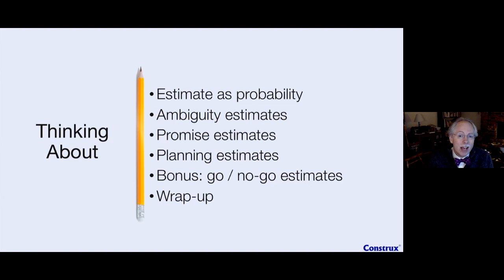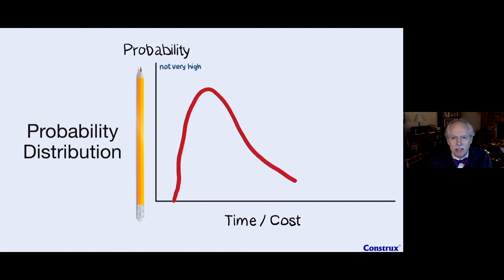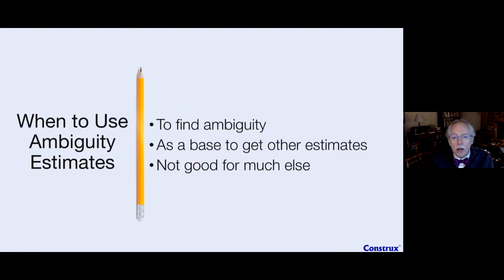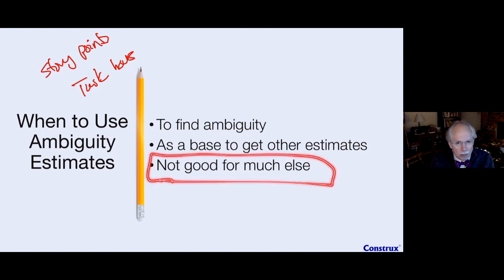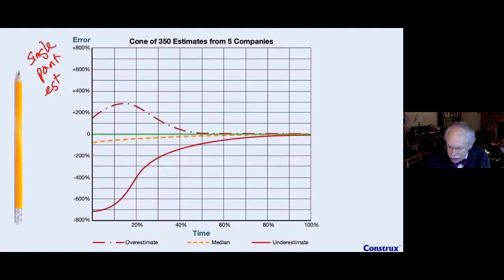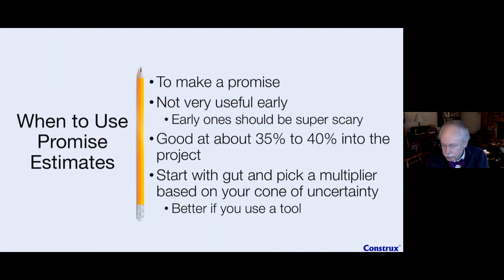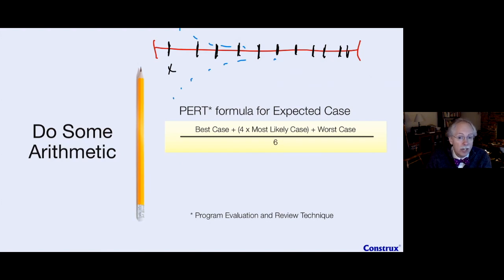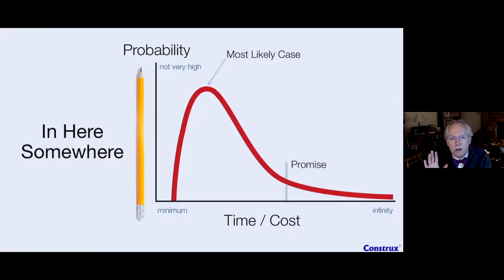3 Software Estimation Types and When to Use Each | Earl Beede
Software teams are asked to create estimates all the time. How many points in that user story? How long will that increment take? How big is this release? How much can we fit into this sprint? The estimate you give can vary greatly with the three estimation types! One type is for planning, another for promises, and the third is good for uncovering ambiguity.

Knowing the three estimation types will prevent a lot of frustration because you can clarify why you are creating an estimate and how much effort you should put into creating it.

Join Earl Beede as he describes the ins and outs of promise estimates, planning estimates, and ambiguity estimates, sharing when and where each type is typically used in software development.

· What the three estimation types are—each is unique and appropriate in only certain scenarios
· How to create estimates of each estimation type
· How to use the estimates you create to share the proper information